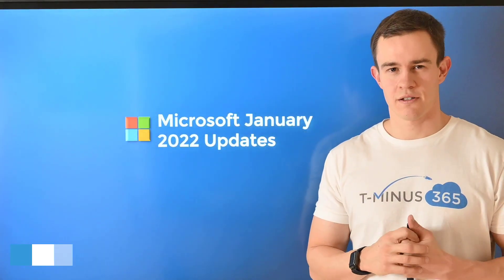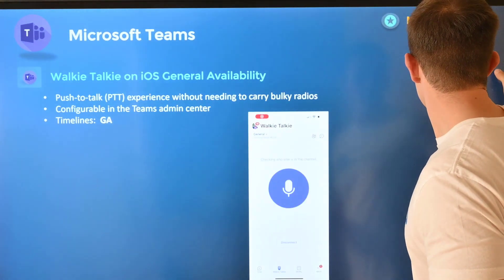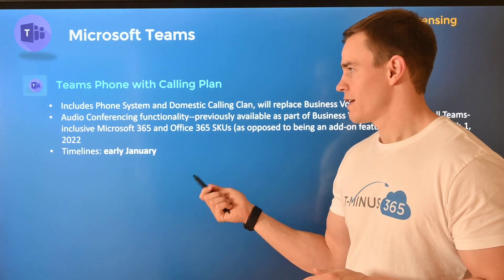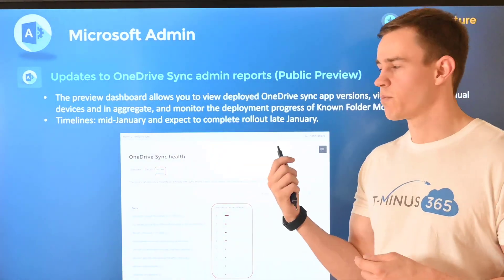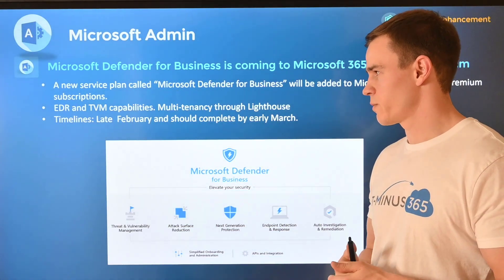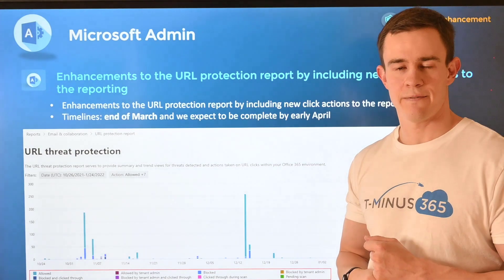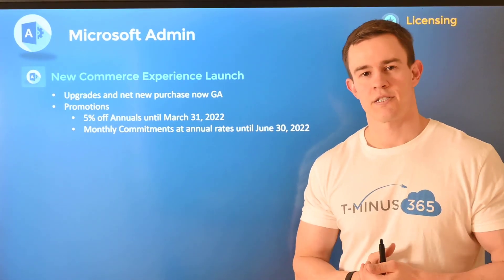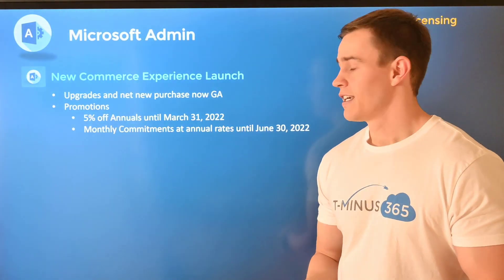Microsoft January 2022 Updates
In this video, I break down al of the January 2021 announcements from Microsoft that relate to MSPs. My goal here is to block out all the noise that we get from Microsoft changes each month. Additionally, I would want you to be more proactive with changes in customer environments that could affect end users.